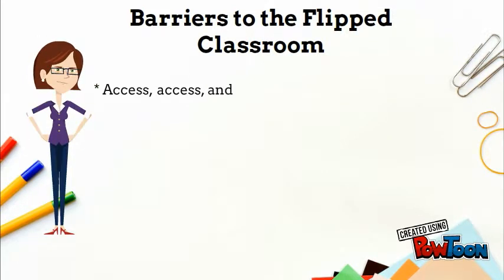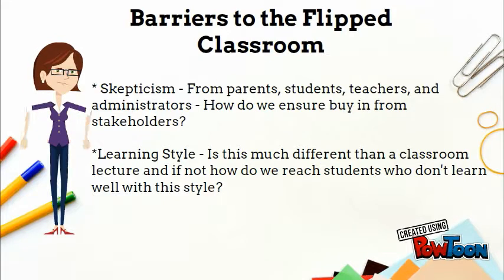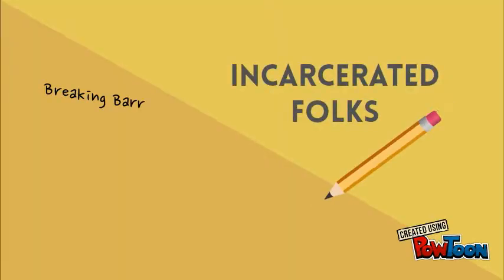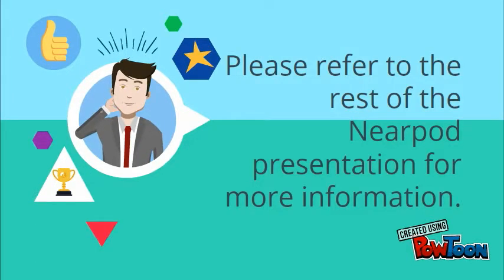Sky Blue - Flipped Classroom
The Flipped Classroom model inside and outside the boundaries of the classroom walls. Integration of technology to reach the demands of the workforce in our global market. Furthermore, more research is available in the Google Slide and Nearpod Presentation." this Powtoon movie presenttation. -- Create animated videos and animated presentations for free.  PowToon is a free tool that allows you to develop cool animated clips and animated presentations for your website, office meeting, sales pitch, nonprofit fundraiser, product launch, video resume, or anything else you could use an animated explainer video. PowToon's animation templates help you create animated presentations and animated explainer videos from scratch.  Anyone can produce awesome animations quickly with PowToon, without the cost or hassle other professional animation services require.